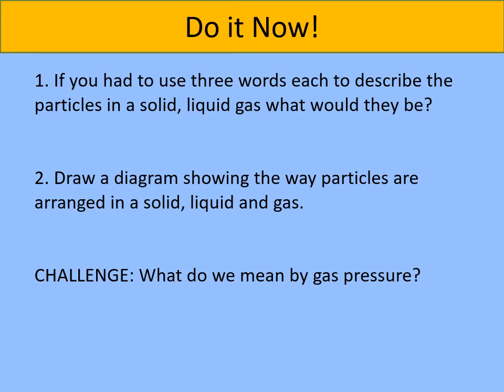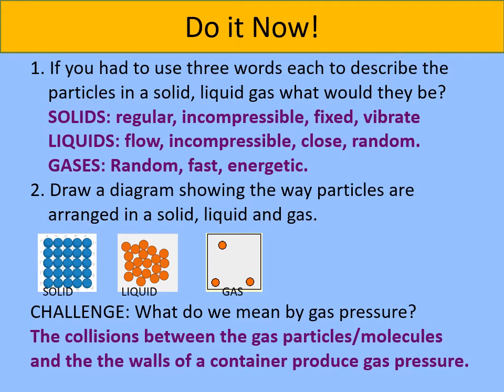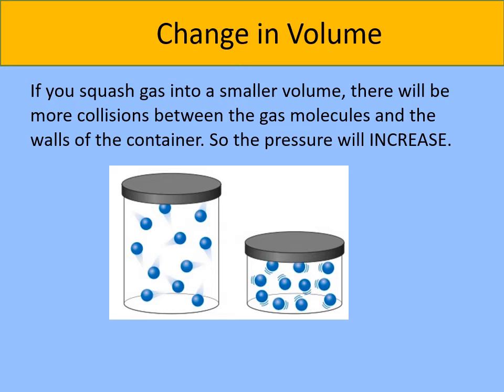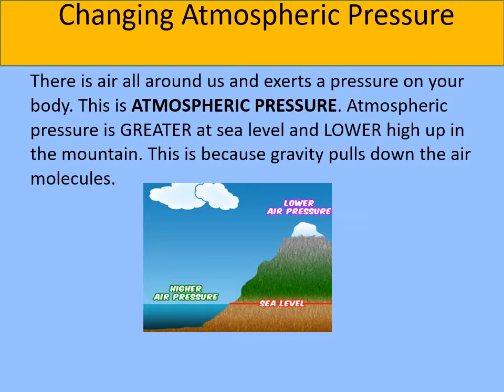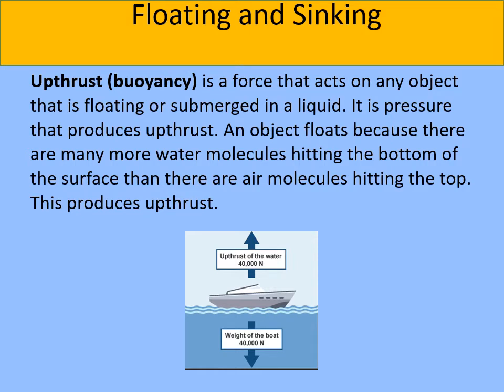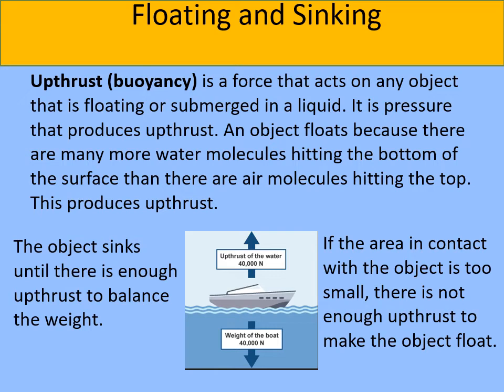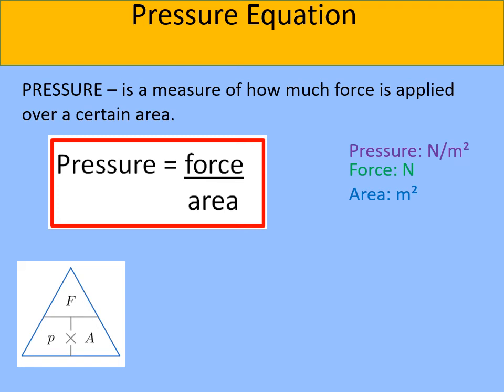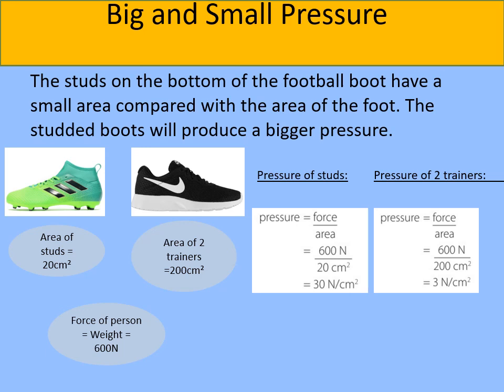YEAR 8 P3.4-3.6 PRESSURE IN SOLIDS, LIQUIDS & GASES VIDEO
A presentation that looks at the factors that affect gas pressure, how atmospheric pressure changes with height, how liquid pressure changes with depth, how some things float and other things sink and help with calculating pressure that can then be applied to ideas of pressure in different
situations.